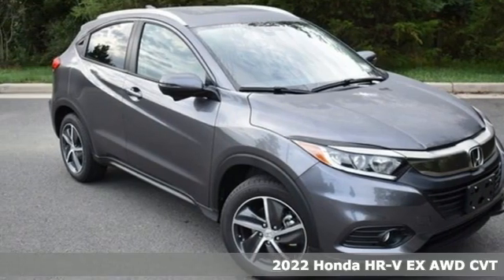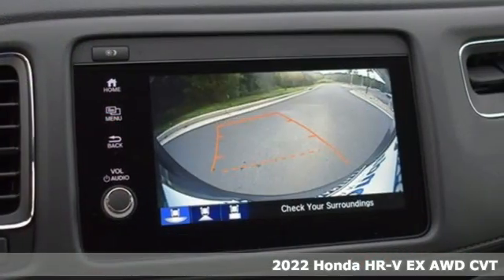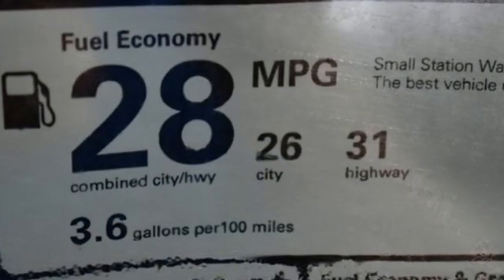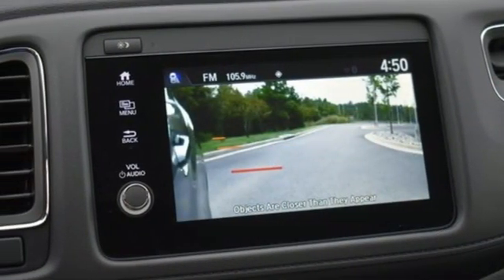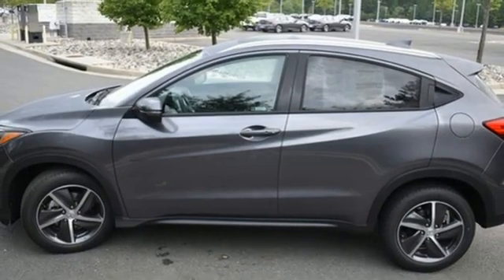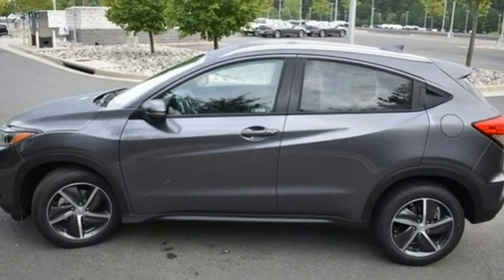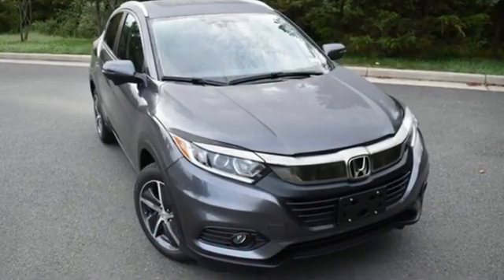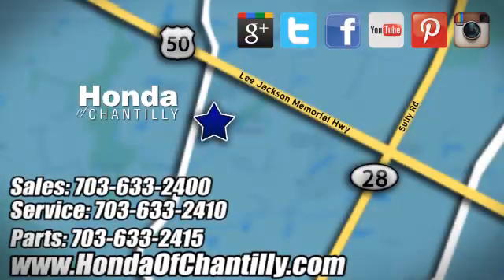New 2022 Honda HR-V Washington DC MD Chantilly, DC HCNM705375 - SOLD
Year: 2022
Make: Honda
Model: HR-V
Trim: EX
Engine: 1.8L I4 SOHC 16V i-VTEC
Transmission: CVT
Color: Gray
Interior: Black
Stock #: HCNM705375
VIN: 3CZRU6H59NM705375
Modern Steel Metallic 2022 Honda HR-V EX CVT 1.8L I4 SOHC 16V i-VTECbrbrbr26/31 City/Highway MPG We make every effort to provide accurate information but please verify options and price with management before purchasing. All vehicles are subject to prior sale. All financing is subject to approved credit. Dealer installed options are additional. Stock photo colors, options and trim levels may vary. Not responsible for typographical errors. Published price subject to change without notice to correct errors and omissions or in the event of inventory fluctuations. Vehicles may be in transit to dealer. Vehicle photos may not match exact vehicle. Please call to confirm availability status. All prices exclude taxes, title, license, and a $899 documentation fee. Model tested with standard side airbags (SAB). Government 5-Star Safety Ratings are part of the National Highway Traffic Safety Administration (NHTSA). New Car Assessment Program **Based on model year EPA mileage ratings. Use for comparison purposes only. Your mileage will vary depending on driving conditions, how you drive and maintain your vehicle, battery pack age/condition, and other factors.

Address:
4175 Stonecroft Boulevard